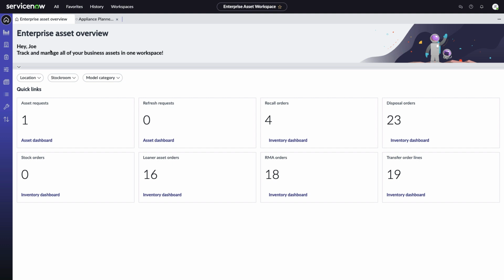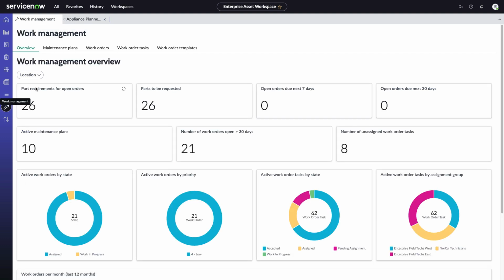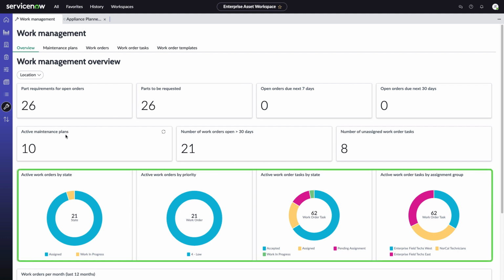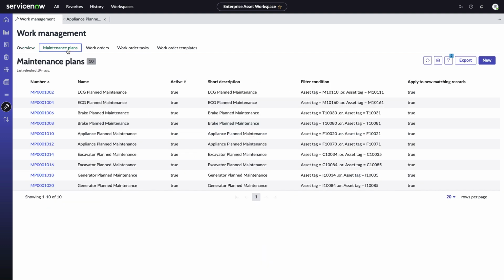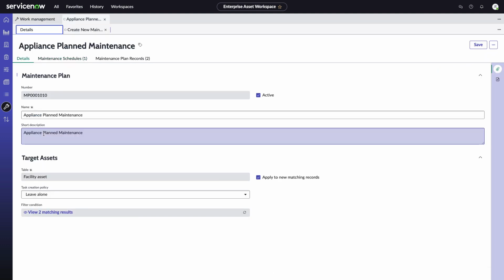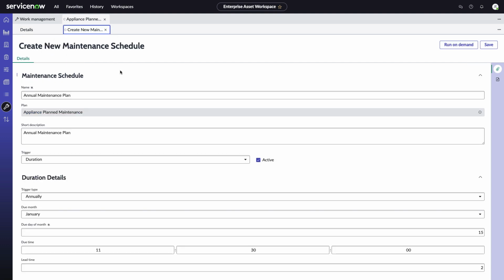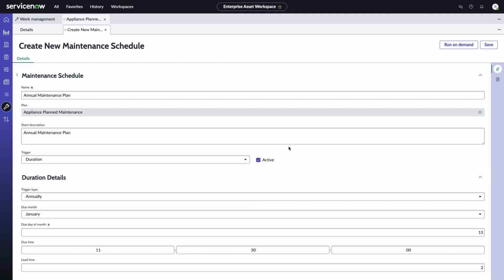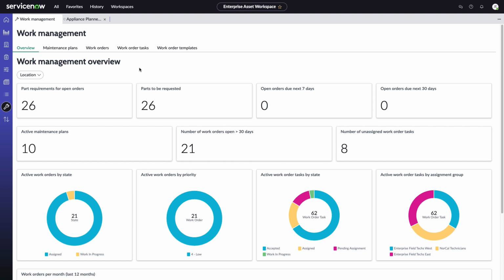Proactively look after the enterprise asset health and maximize their useful life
Enterprise Asset Managers can proactively manage the health and performance of enterprise assets by creating maintenance plans and schedules using work management within the Enterprise Asset Management workspace.